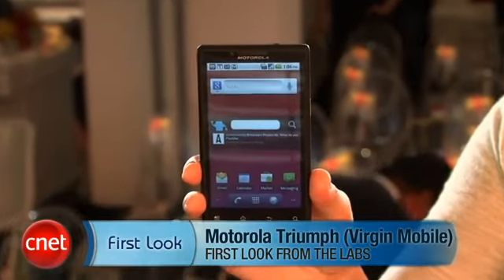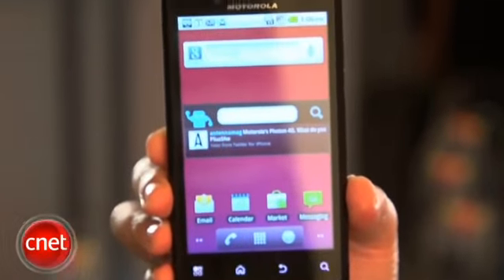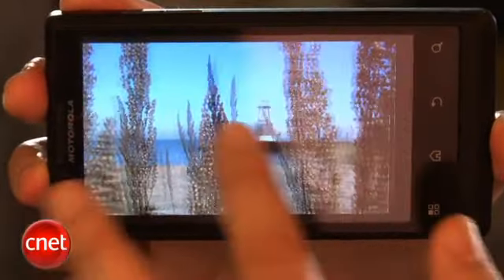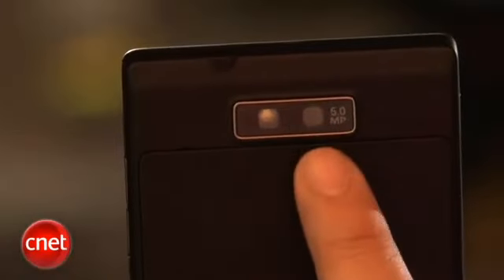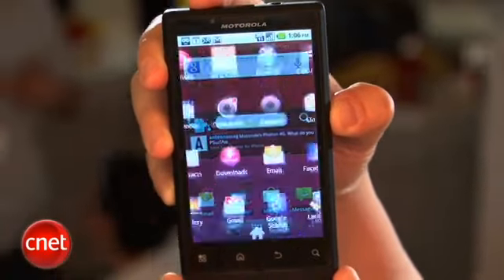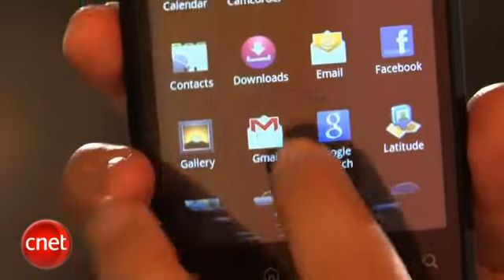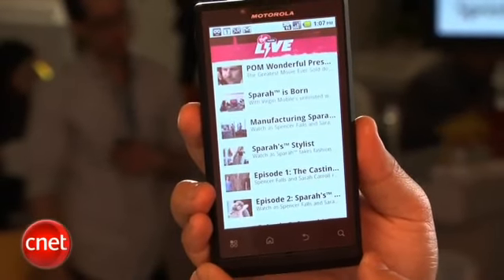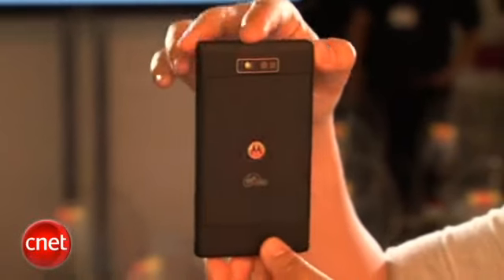motorola triumph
motorola triumph hands on
if you liked do click the adds on video!!